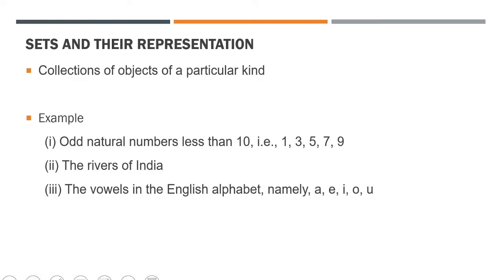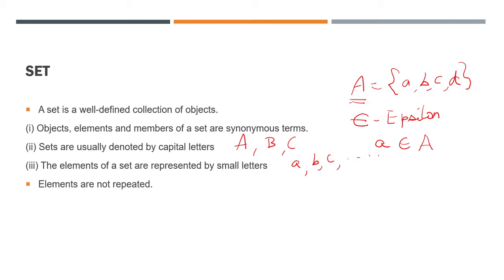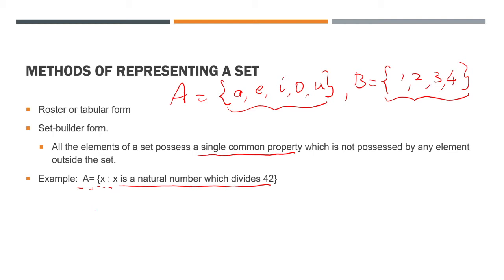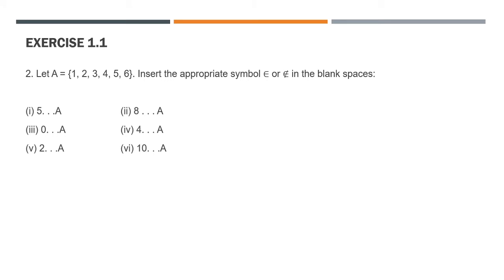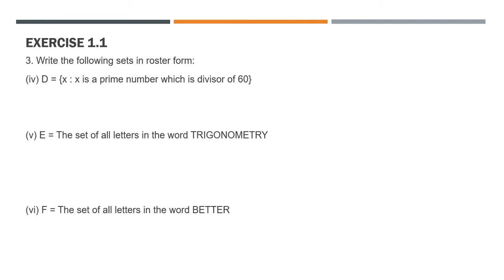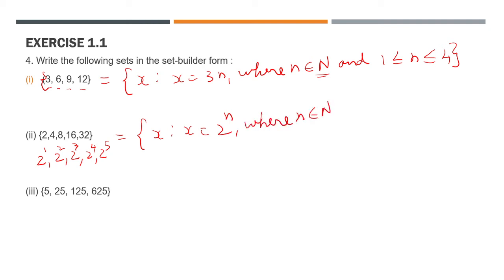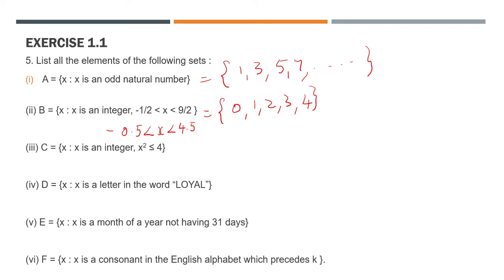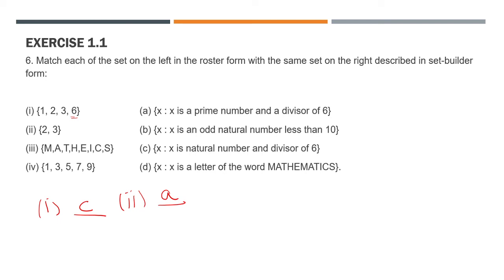Sets - Introduction | Chapter 1 | Exercise 1.1 | CBSE Class 11 Maths